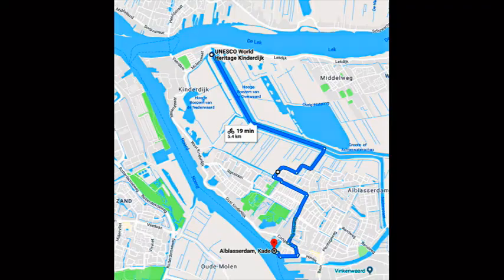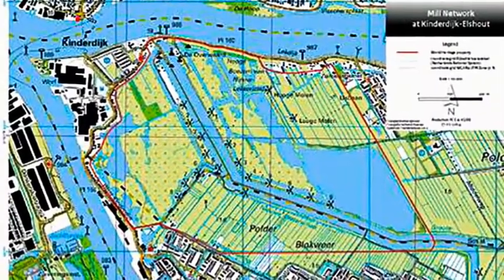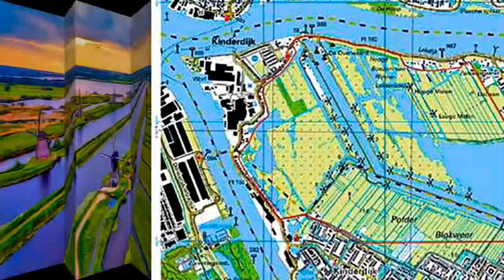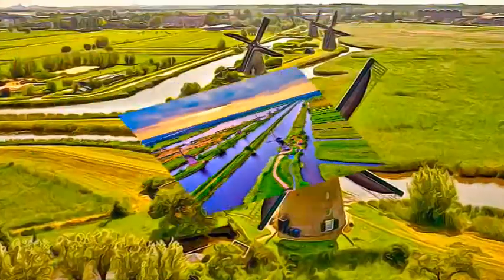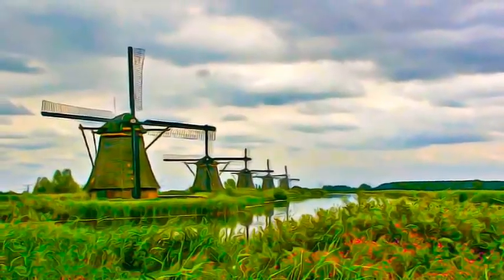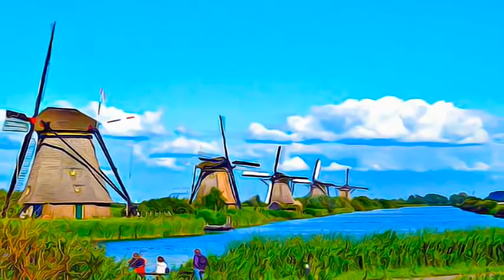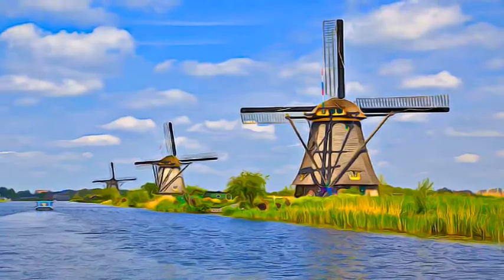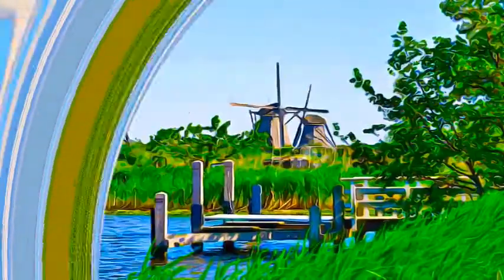Netherlands - Mill Network at Kinderdijk Elshout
Mill Network at Kinderdijk Elshout, Netherlands